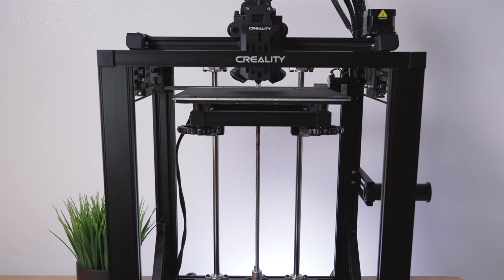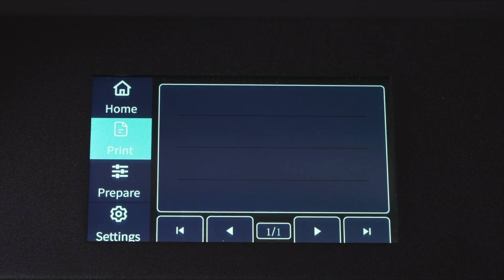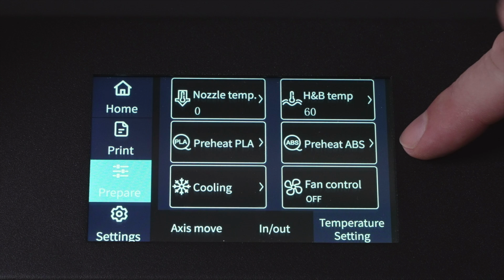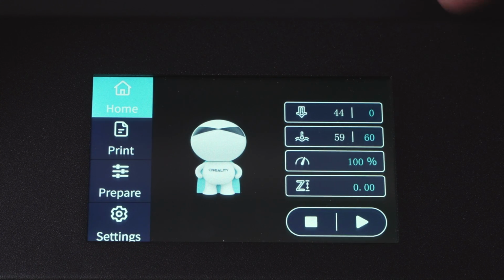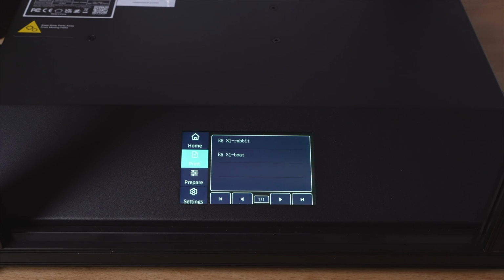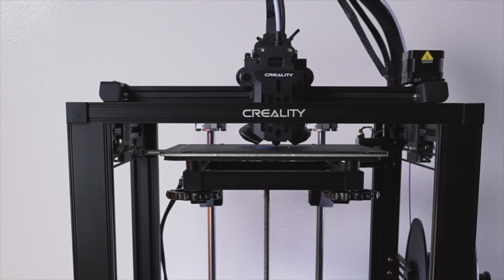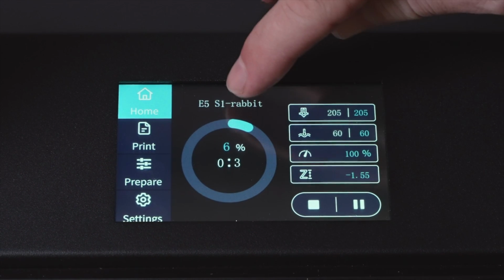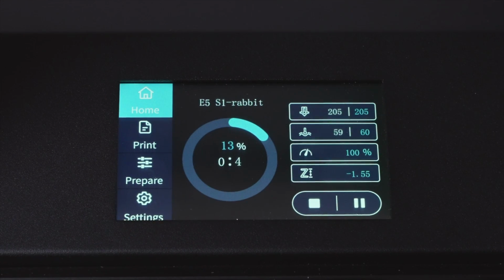Creality Ender-5 S1 - Overview & Leveling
Taking a closer look at the Creality Ender 5 S1 3d Printer

250mm/s High-Speed Printing 3D Printers with 300℃ High-Temp Nozzle Direct Drive Extruder, CR Touch Auto Leveling, Stable Cube Frame High Precision, 220X220X280mm